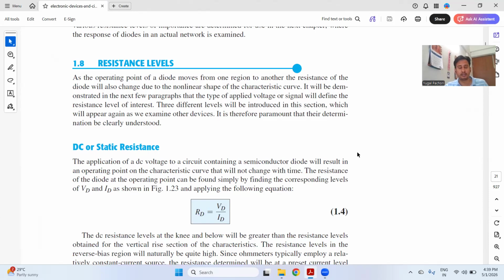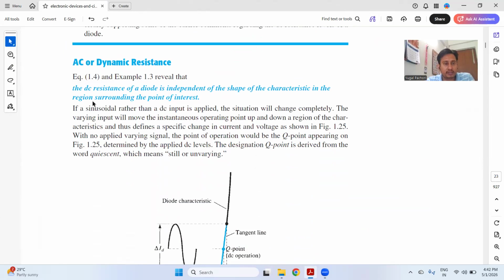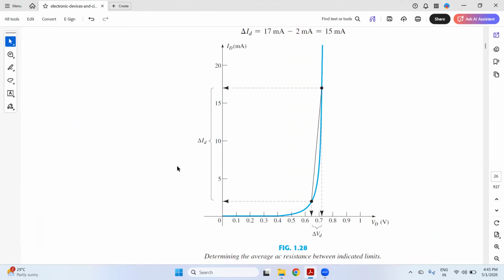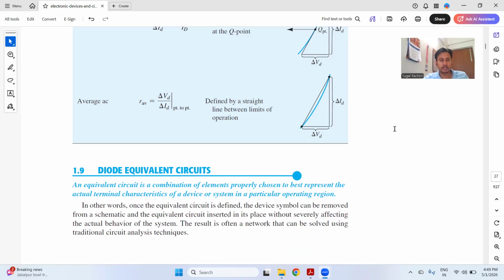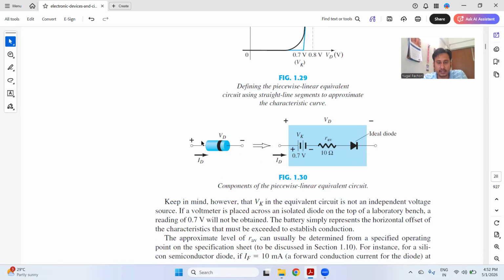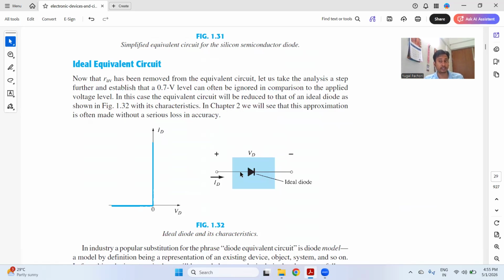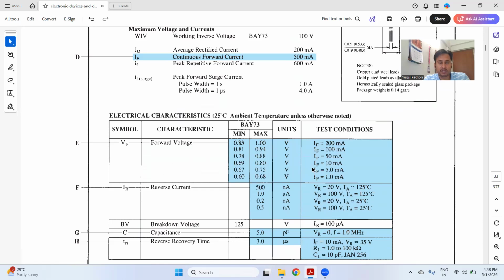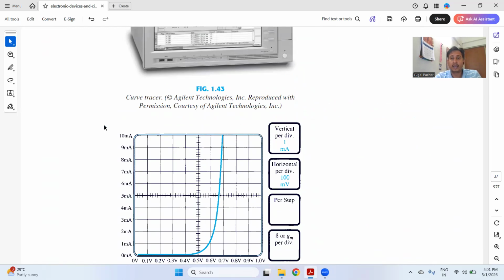Resistance & Capacitance of Diode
This video talks following topics:
1. DC & AC Resistance of Diode
2. Piecewise Linear Equivalent Circuit
3. Simplified Equivalent Circuit
4. Ideal Equivalent Circuit
5. Transition & Diffusion Capacitance
6. Diode Testing & Curve Tracing